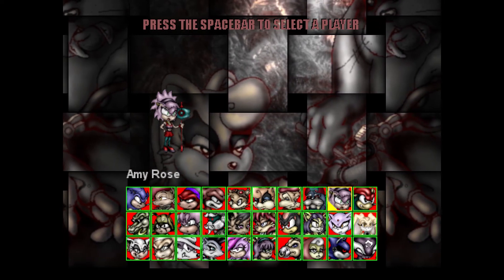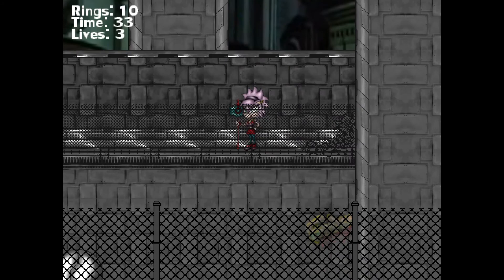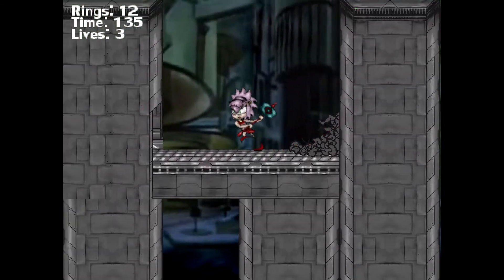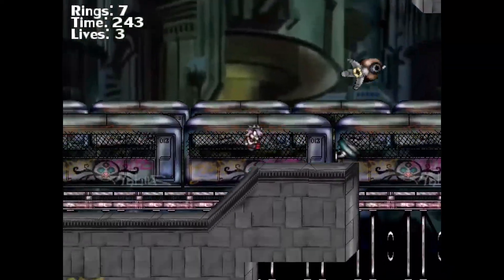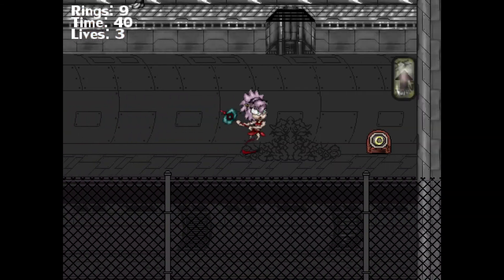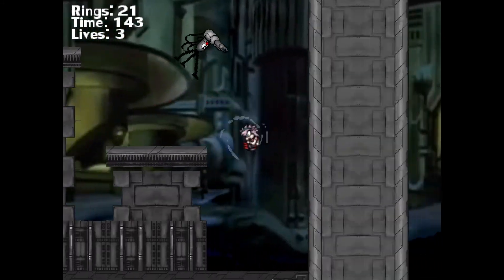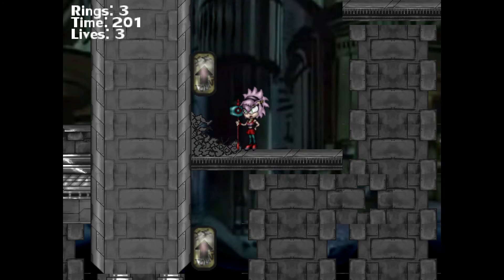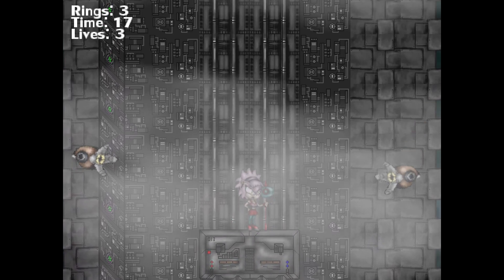Sonic Nebulous: Episode 10- Robotropolis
Today we get to be a native of Robotropolis.